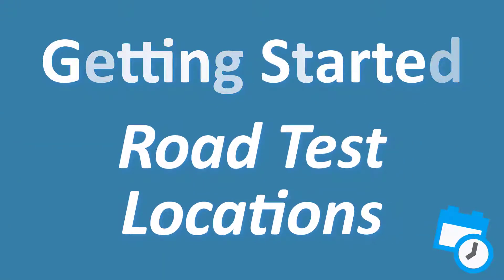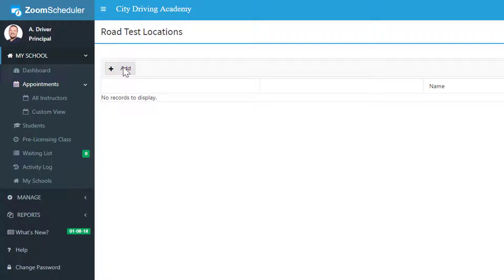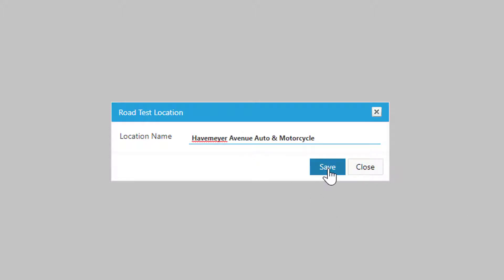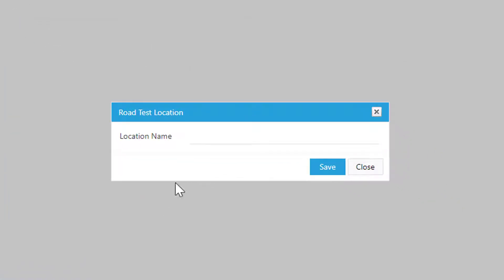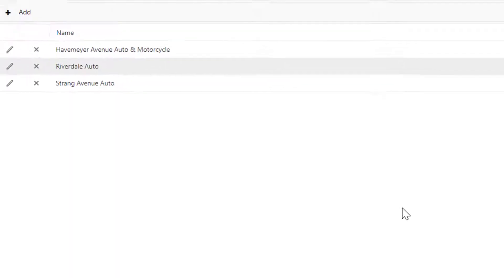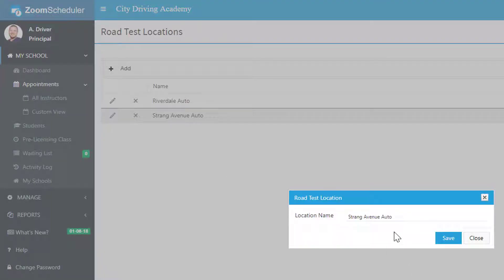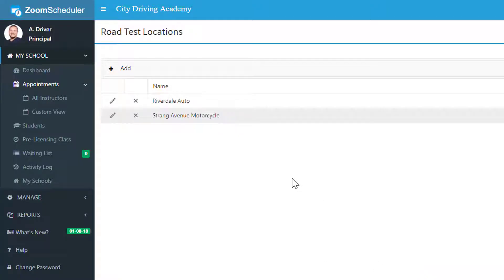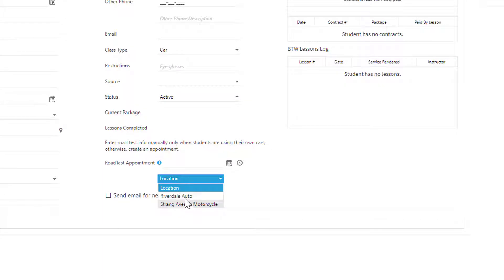10. Road Test Locations - ZoomScheduler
ZoomScheduler is a powerful management and scheduling software designed with your driving school in mind, so you can spend more time growing your business and less time managing daily schedule.

ZoomScheduler addresses the major challenges facing driving schools today, such as:
- Prevent new lessons for students with balance due or number of lessons purchased has been reached.
- Allow students to book behind-the-wheel lessons and pre-licensing classes online.
- Process credit payments online.
- Allow instructors to access their schedules remotely and mark lessons as completed while in the car.
- Reduce no-shows by sending appointment reminders to students.